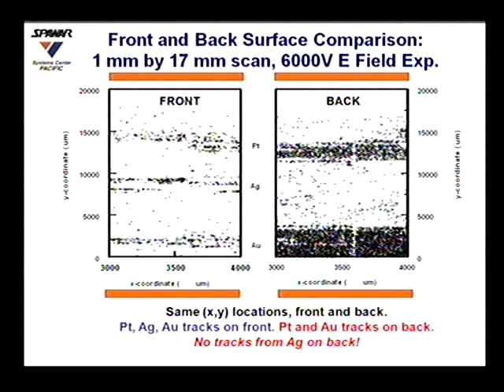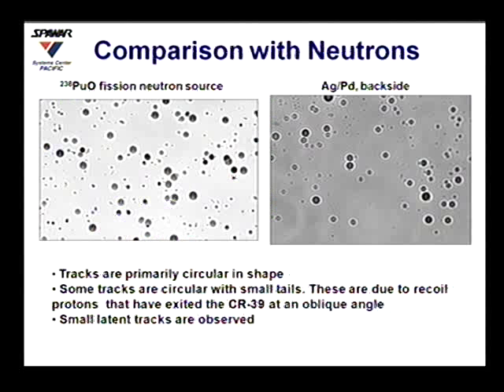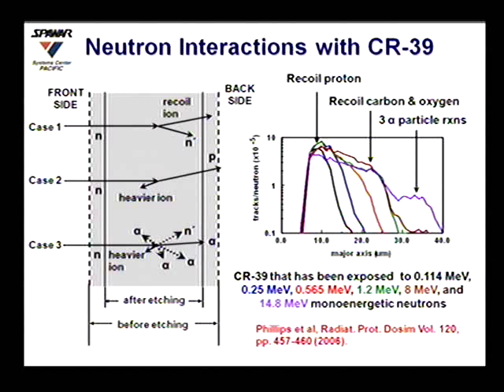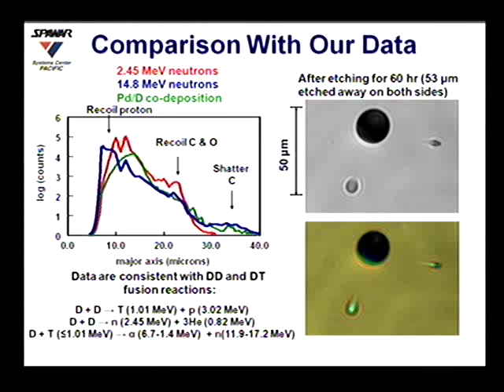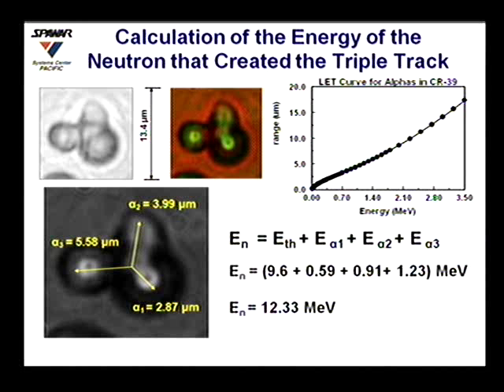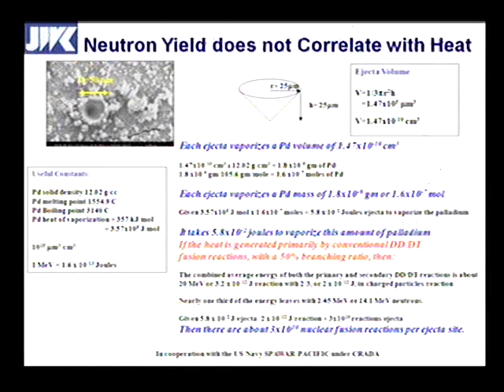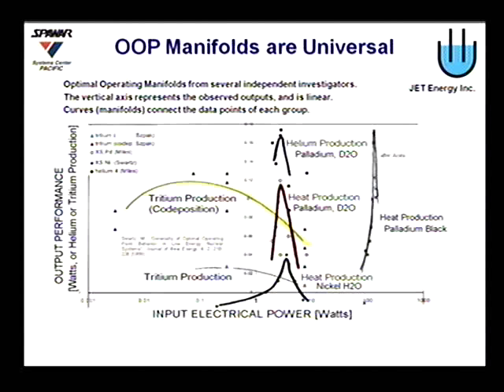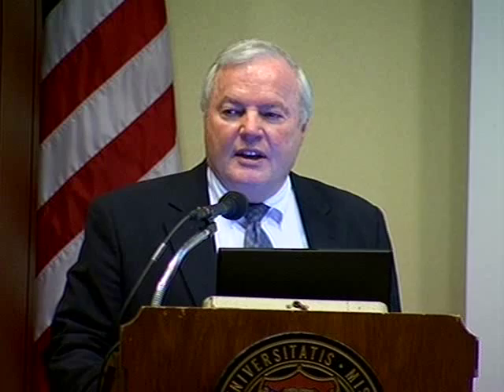2009 - University of Missouri LENR Seminar - Mr. Larry Forsley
University of Missouri LENR Seminar - Mr. Larry Forsley